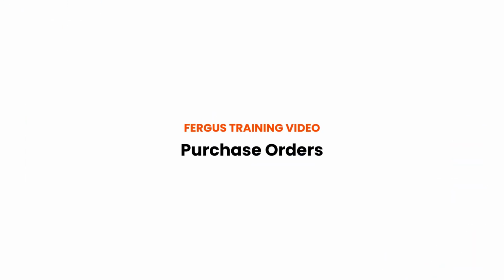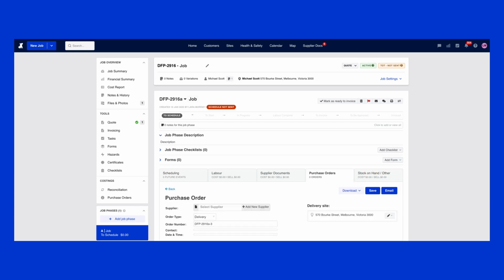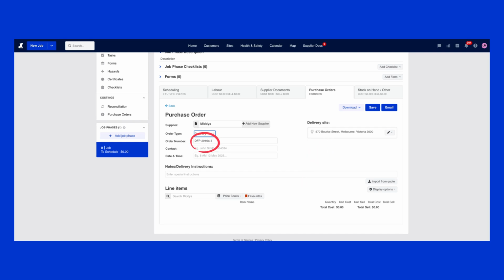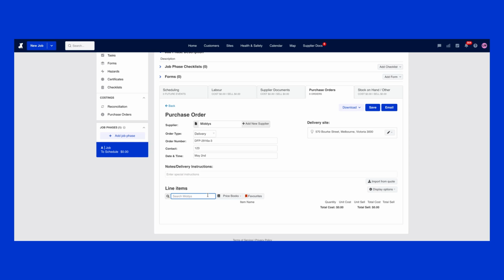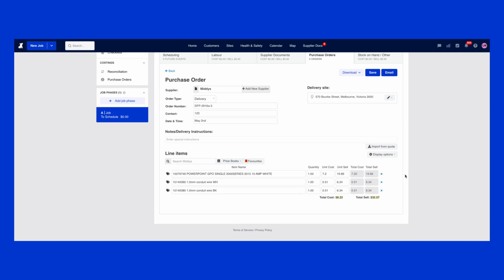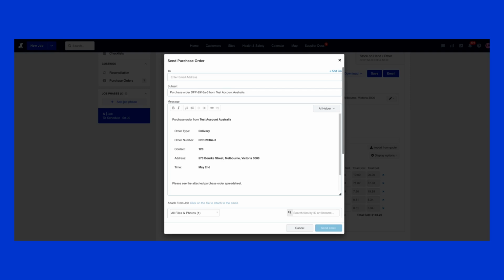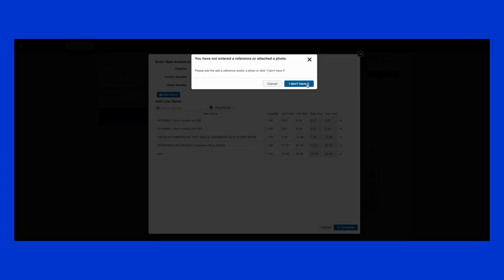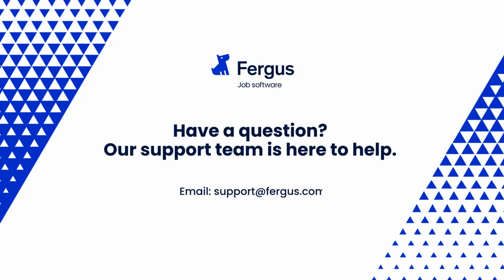Create & Send Purchase Orders in Fergus | How To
Learn how to generate purchase orders in Fergus and send them directly to your supplier in just a few clicks. Streamline your ordering process and keep everything organised—all from one place!